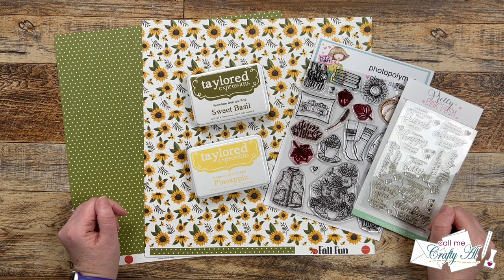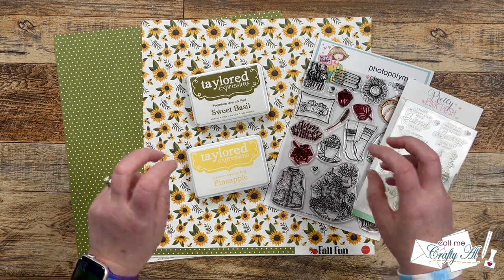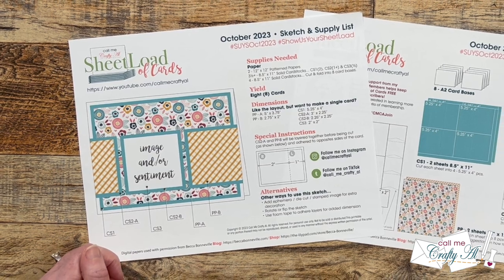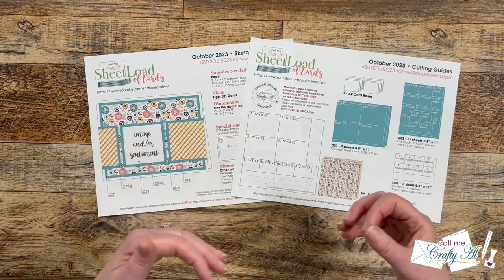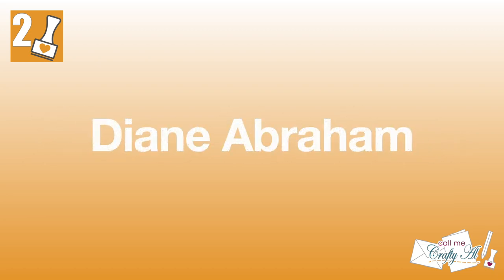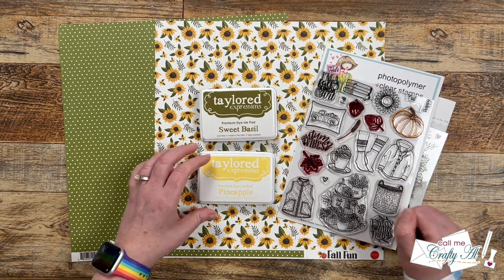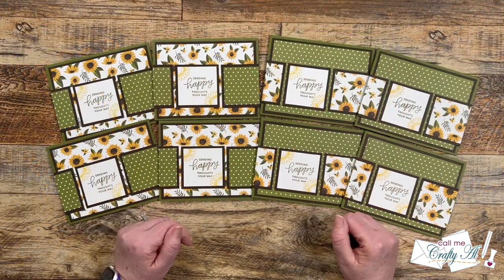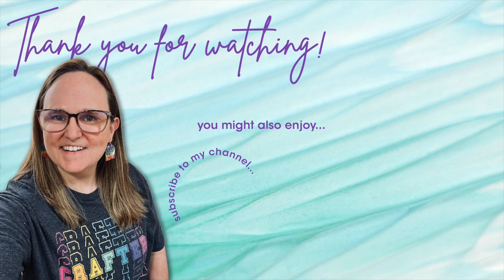It's Time for a NEW SheetLoad of Cards! October 2023 Debut & FREE Printable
Hello, crafty friends - it is time for a NEW SheetLoad of Cards! The October 2023 printable shows you how to create EIGHT (8) CARDS using just 2 pieces of patterned paper (and some cardstock). Make sure to watch and find out how to download the FREE printable.

Show Us Your SheetLoad

   Not 2 Shabby - Autumn Vibes stamps (discont.)
   Stampin’ Up Triple Banner Punch (discont.)
   Taylored Expressions
         I used: Pineapple & Sweet Basil
   T Ruler

HaPpY cRaFtInG!
   Alicia
   Call Me {Crafty} Al